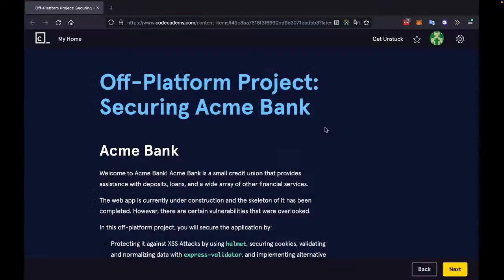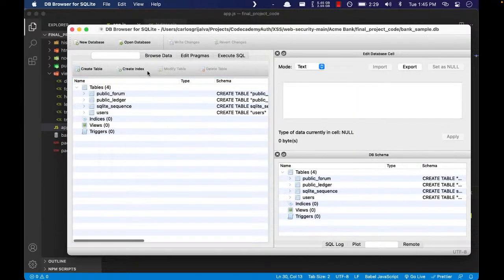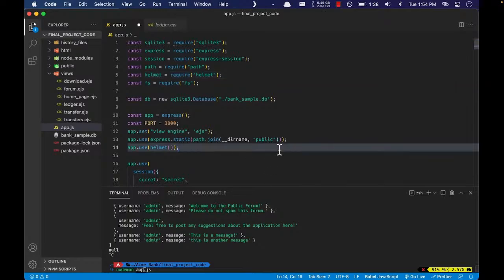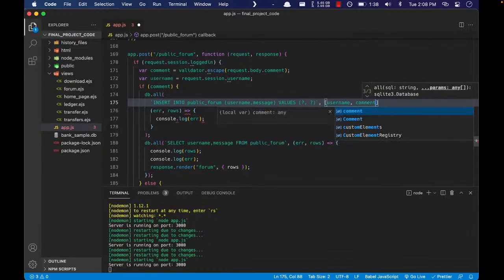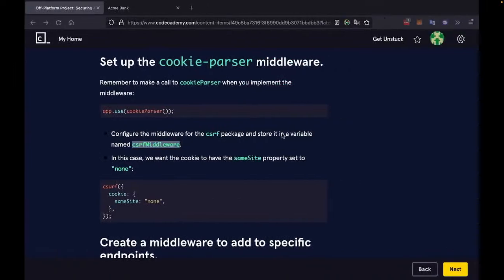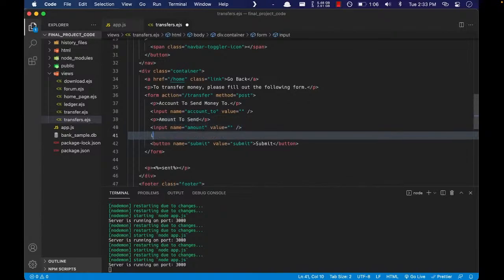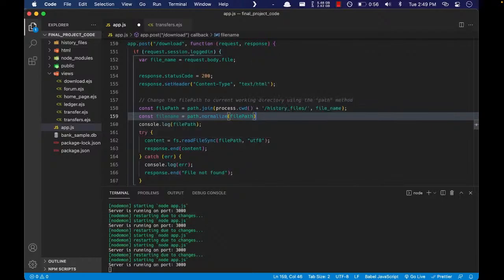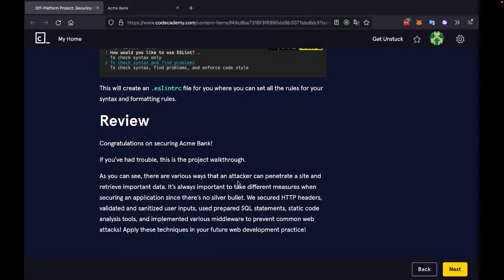Codecademy - Securing Acme Bank: Defending Node Applications